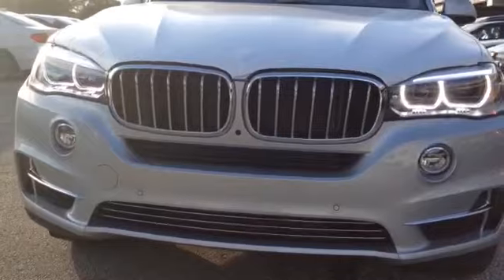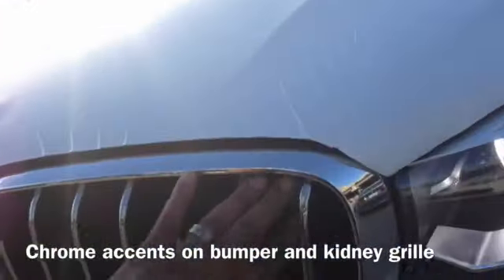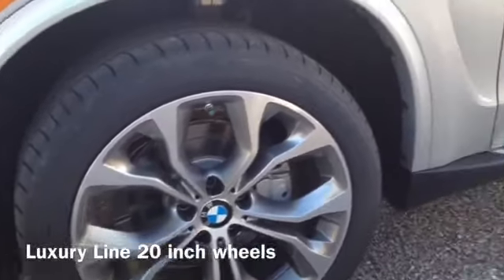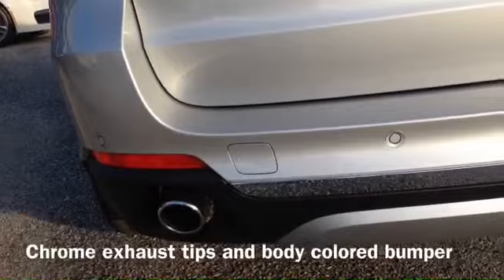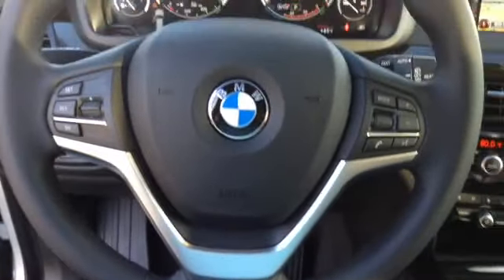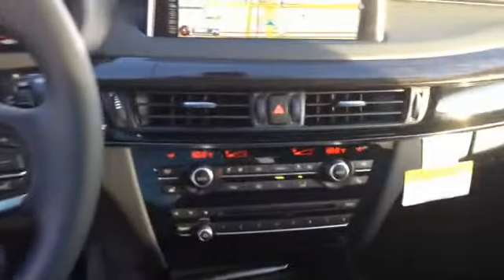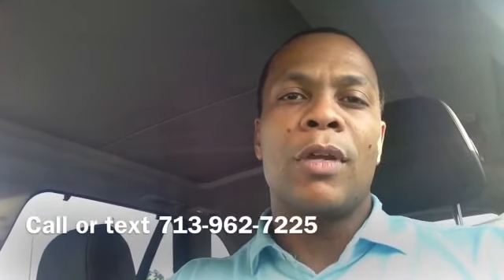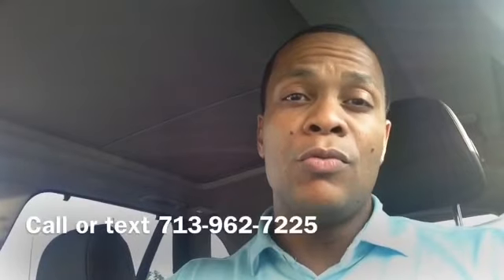2015 BMW X5 Luxury Line Features Houston Texas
The 2015 BMW X5 features 4 distinct lines to help give you a level of customization: standard, Luxury, X Line, and M Sport.  With this video, I highlight the features that you get with the Luxury Line on the BMW X5.
Some of the main features are:
-Chrome accents on bumper and side glass;
-chrome key;
-Unique 20 inch wheels
-Optional running boards

For more information on the BMW X5 Luxury Line, go to this